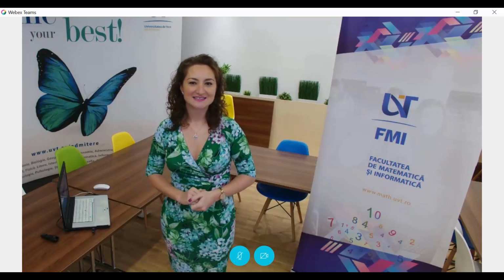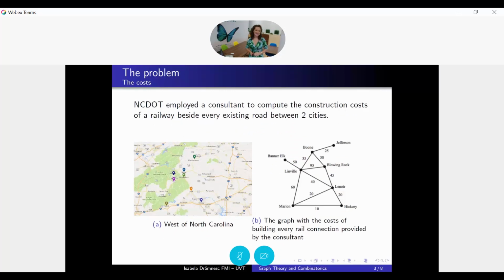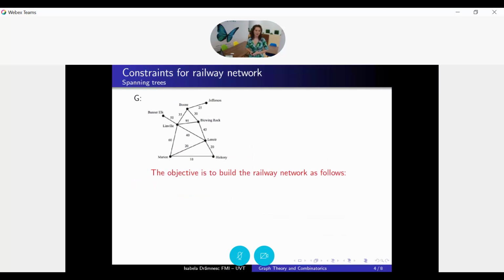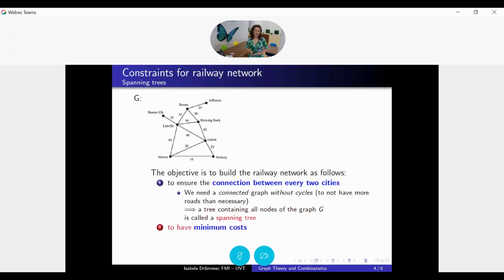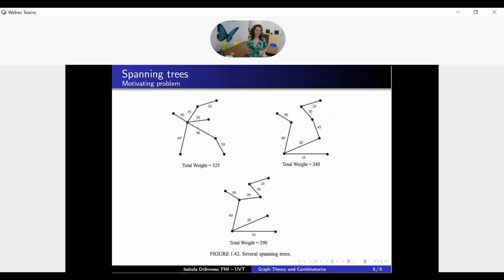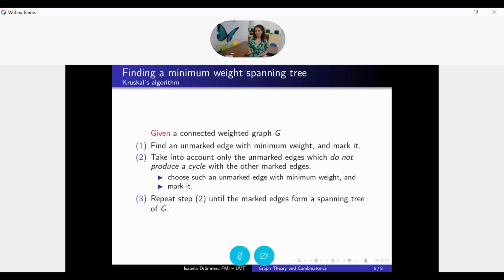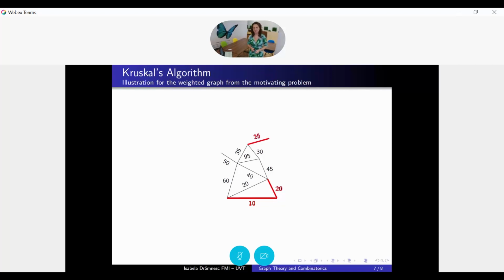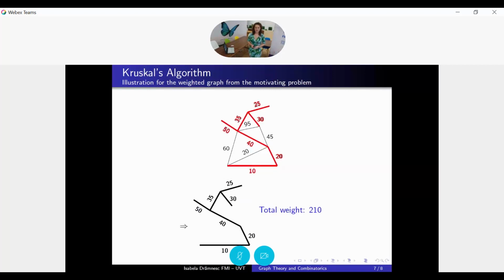FMI Spanning trees